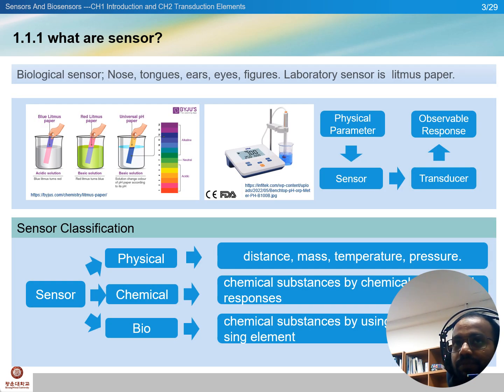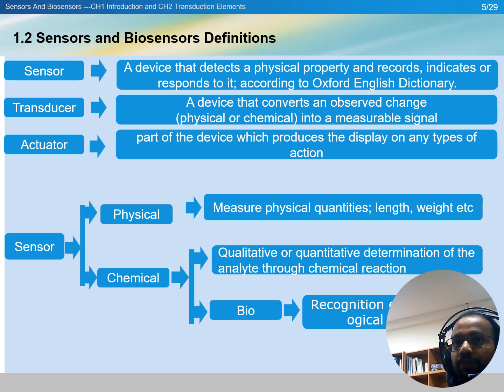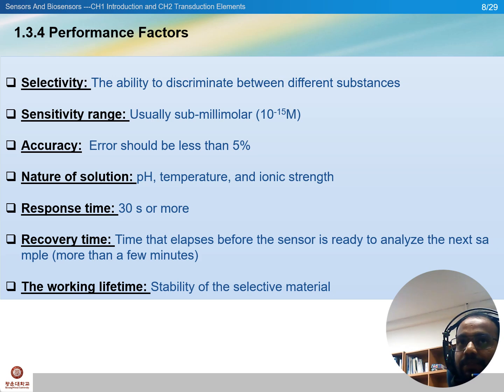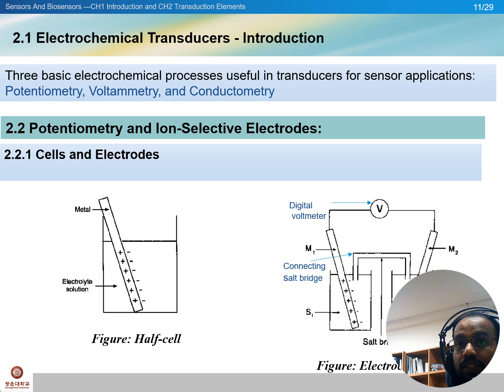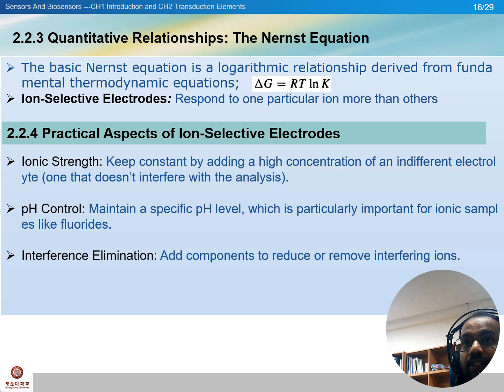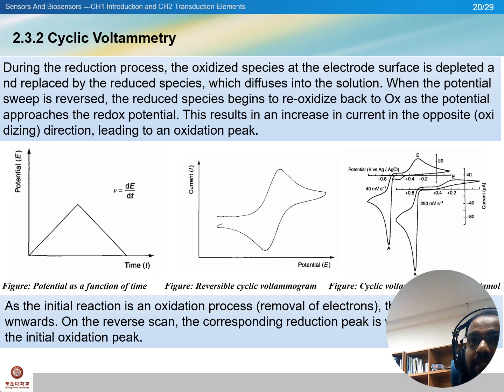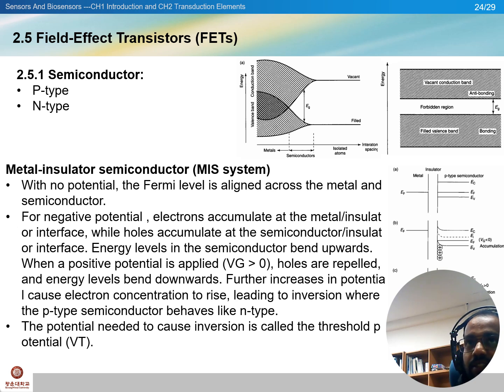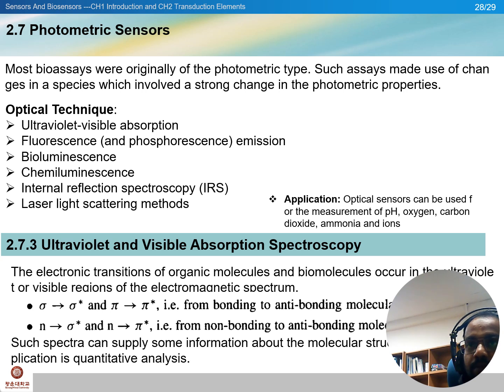Introduction to Sensors and Transduction Elements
Defination of Sensor (nose as sensor) and its application
Transducer Elements, FET and Photometric Sensors